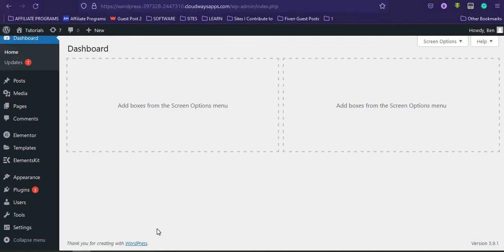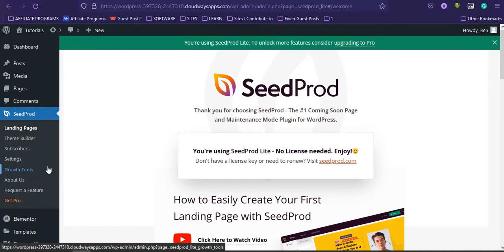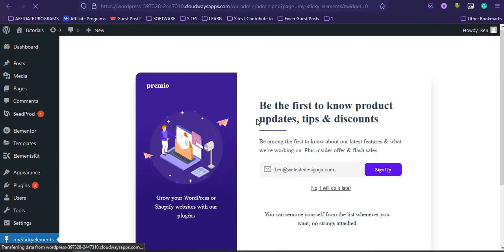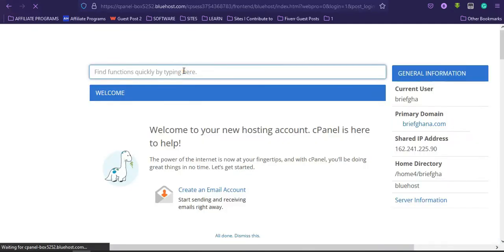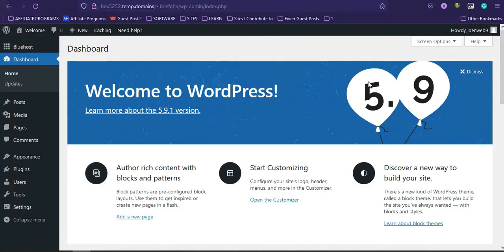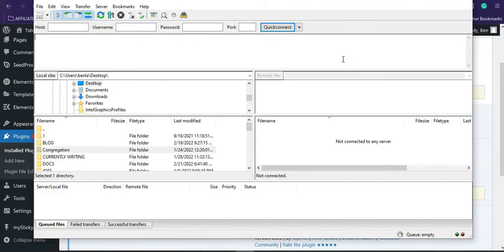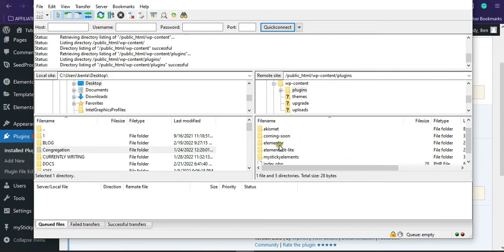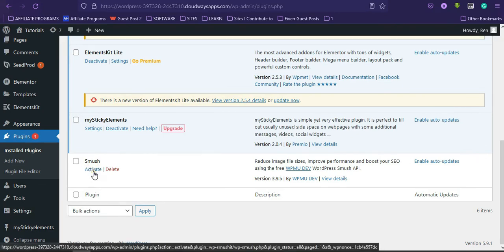How to Install a WordPress Plugin (4 Different Ways)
In this WordPress tutorial, I take you through 4 different methods on how to install a WordPress plugin.

Free plugins available on wordPress.org are usually installed directly on the WordPress dashboard.

Plugins that are not available on wordpress.org including premium plugins are not installed the same way. WordPress plugins from Envato are installed using a different approach. With such plugins, a manual approach would rather suffice.

This video tutorial shows additional and alternative ways of installing any WordPress plugin.

You will learn how to install a WordPress plugin on a self-hosted site.
You will also discover how to install any WordPress plugin from a zip file.